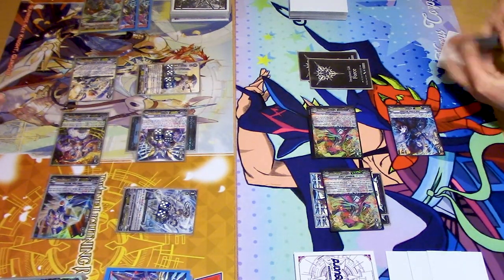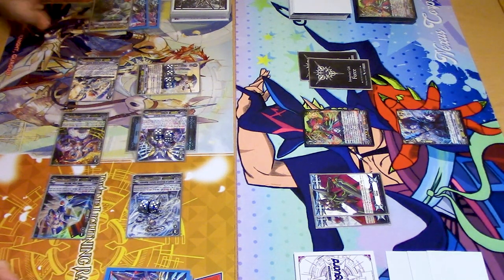Sanctuary Guard Dragon Vs. Dragheart, Luard: GAME 1 | Standard | Cardfight!! Vanguard (V Series)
Today we got game 1 of Richard using Sanctuary Guard Vs. Miles using Luard. Enjoy the fight!